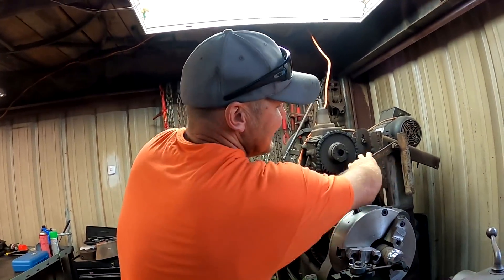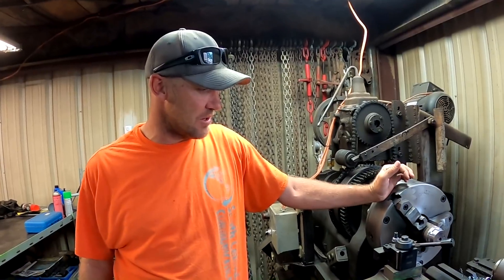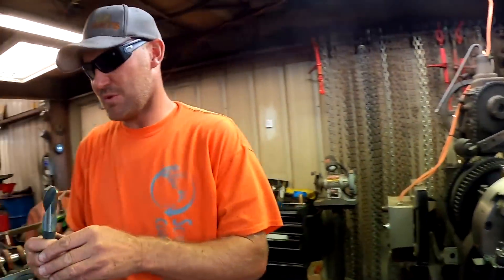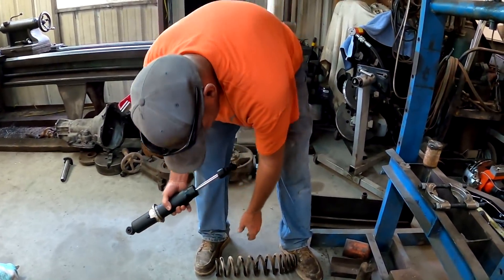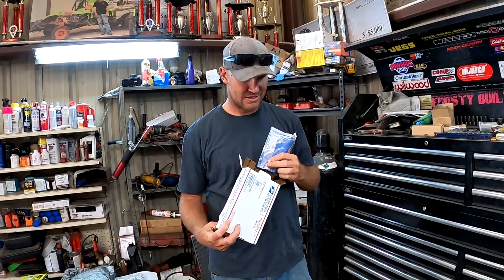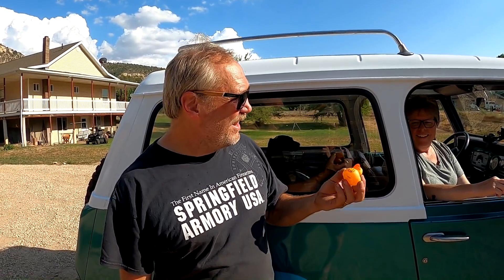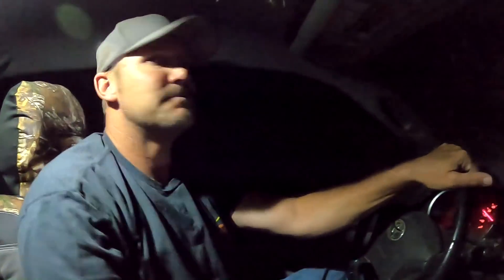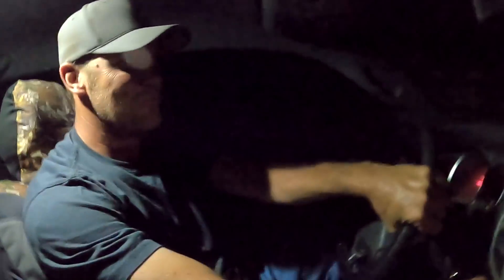I built this Custom TOOL that just made my Life EASIER!!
Go get your hands on some Fab Rat's MERCH today @

Today in the shop, we build a tool that helps Landon out at his job at East Zion Experiences! He maintains Can-Am's for this repelling company and we just made a 20-30 job into a 5 minute job with this handy tool that Paul built.  Check it out!